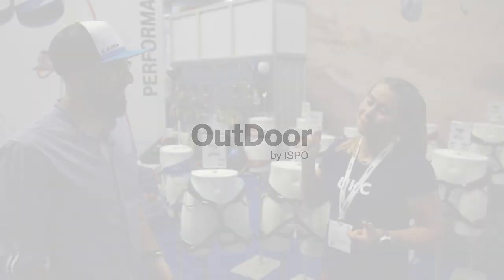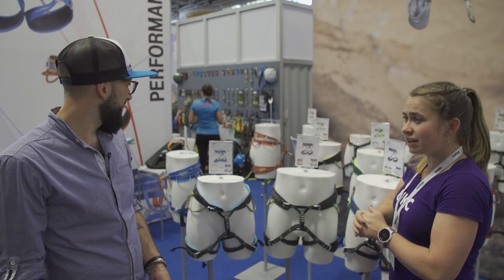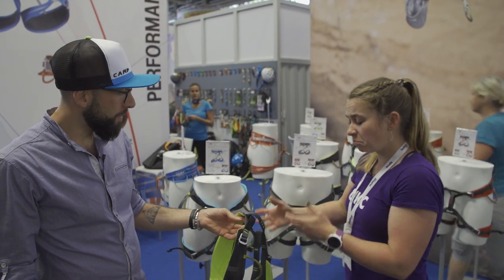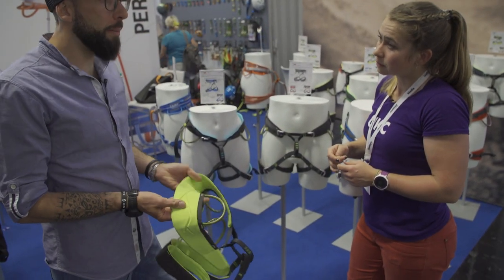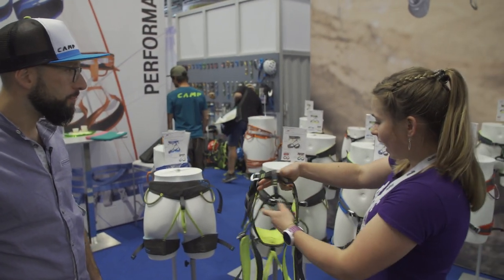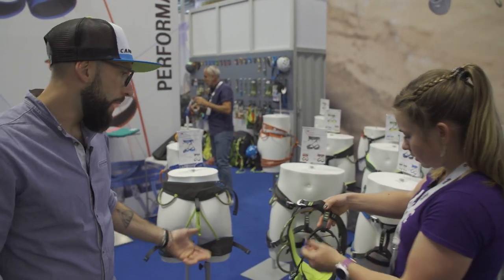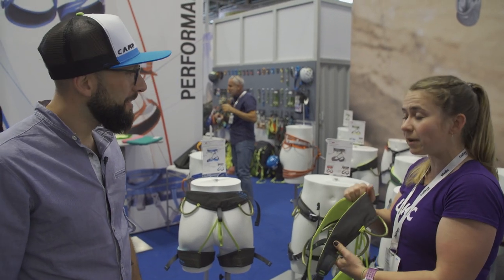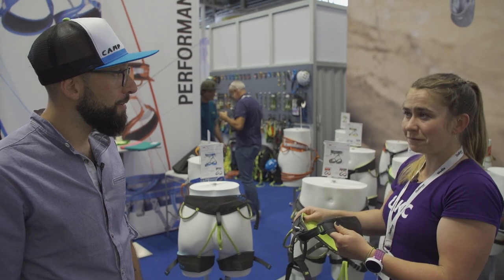OutDoor 2019 - CAMP - Energy Harness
An entry level harness with a whole lot of options: fixed legs, adjustable legs, single buckle, double buckle, and a women’s version. As if this wasn’t enough there’s also three different colours.